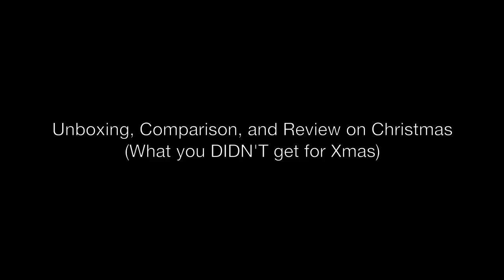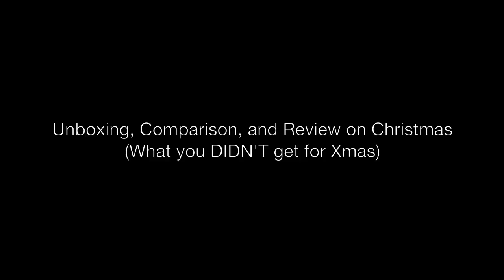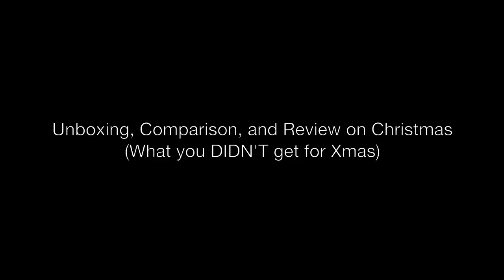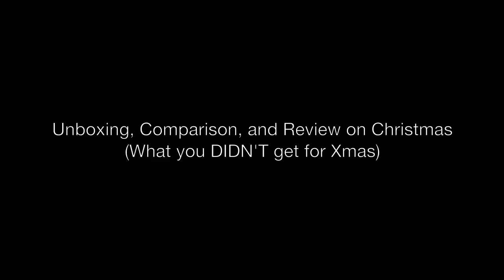Special Announcment (What you didn't get for Xmas)